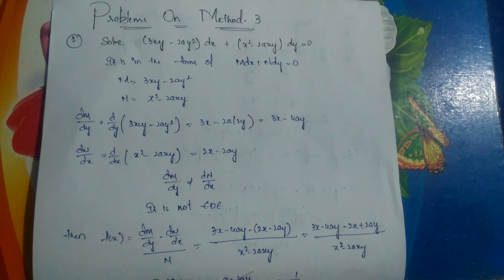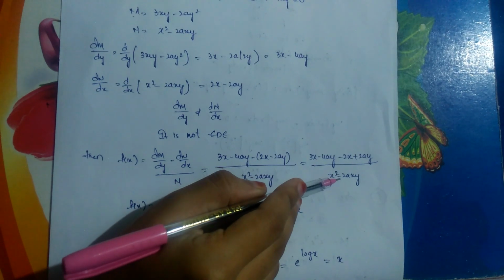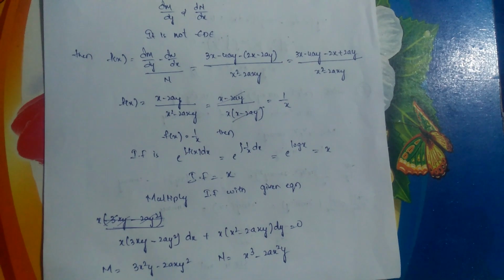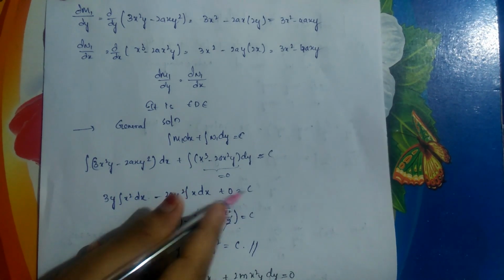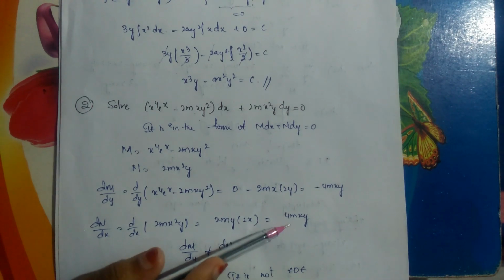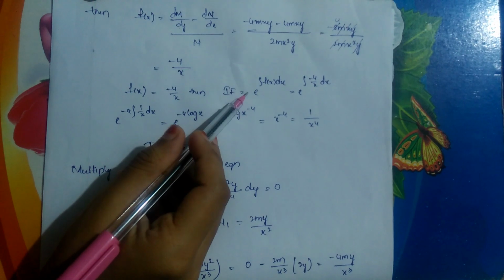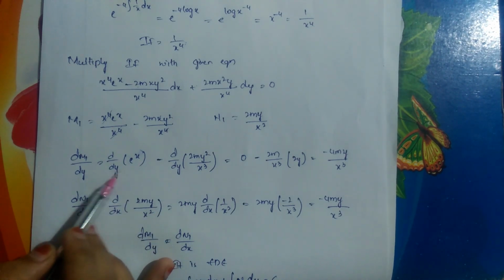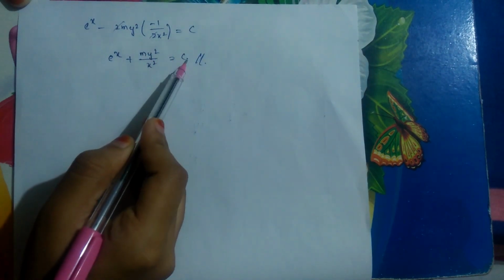Problems on Method - 3 | ODEVC | M2 | jntuh R22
Hey guys
This video is about how to reduce equations to Exact differential Equation.
This topic includes problems on Method - 3

UNIT-1 Matrices ⬆️